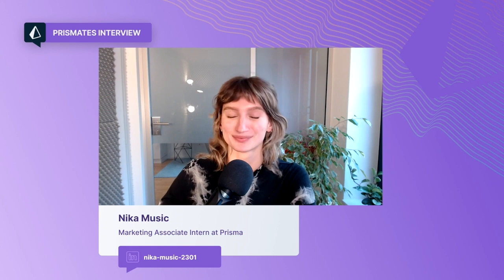Prisma Chats with Tasin Ishmam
In this video, Marketing Associate Intern Nika Music interviews Tasin Ishmam.

Tasin is a Developer Success Engineer at Prisma's developer relations team. He is currently working on a GraphQL tutorial series on how to use GraphQL and TypeScript in the backend, which will be released in the coming months.

The pair talk about company culture and give advice for coming into the tech world.

00:39- Intro
02:25 - Getting started w/ tech world
03:15 - Differences between university and company environments
04:52 - Biggest challenge
06:22 - Favorite part of working at Prisma
08:20 - Most exciting project
11:05 - Most exciting technology
12:00 - Preferred stack
12:40 - Advice for people entering tech world